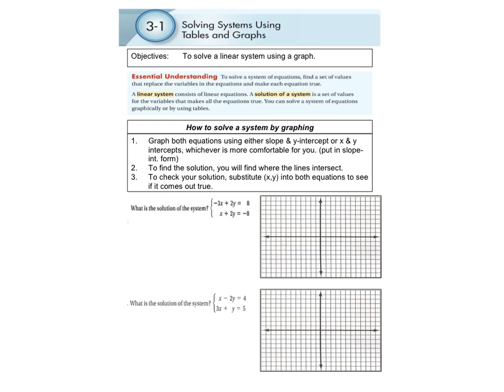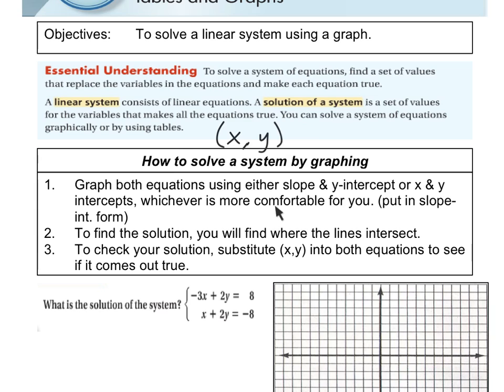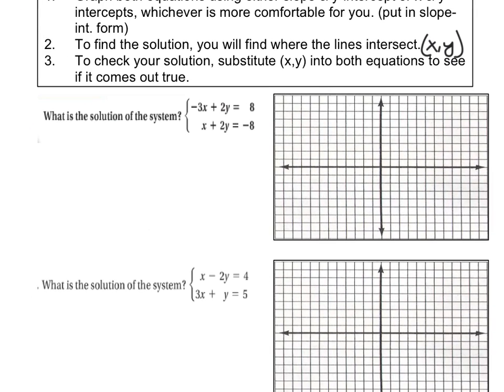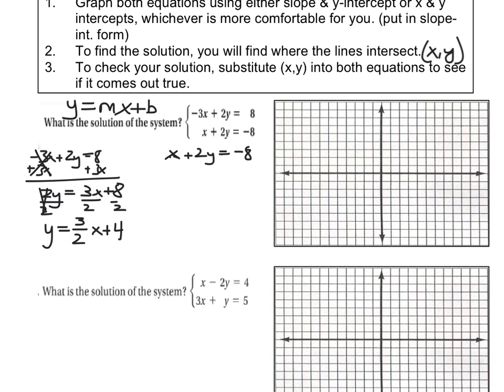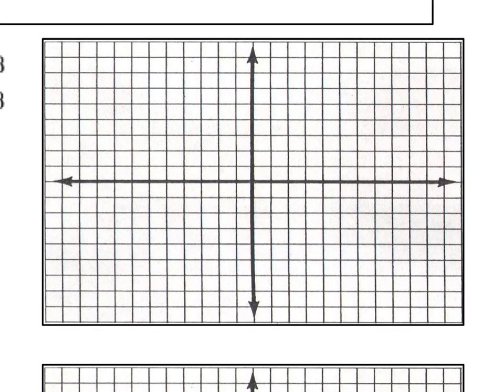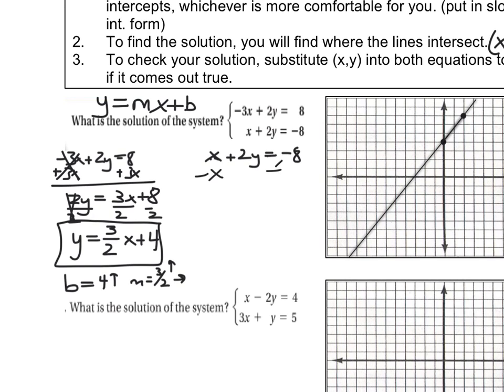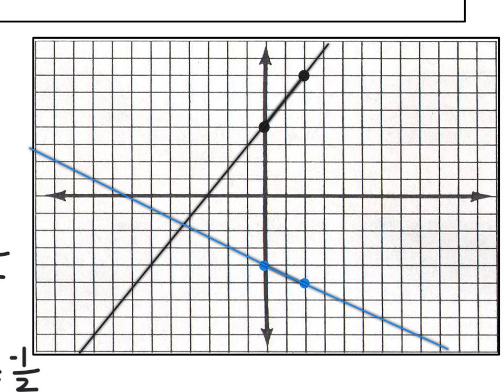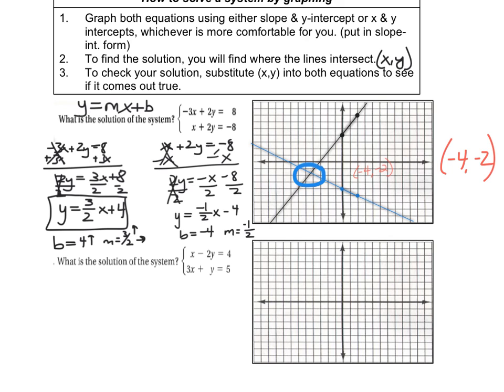3.1 Solving by Graphing